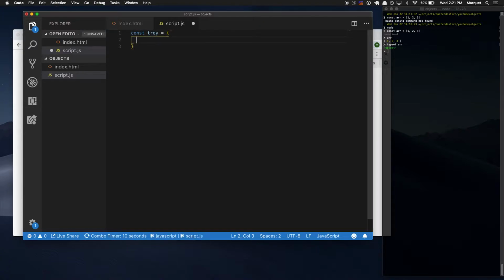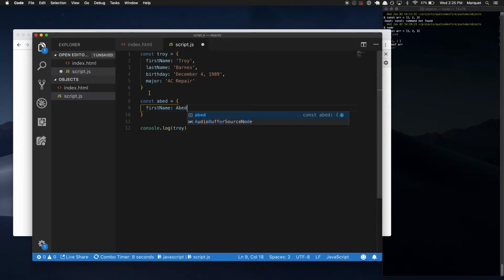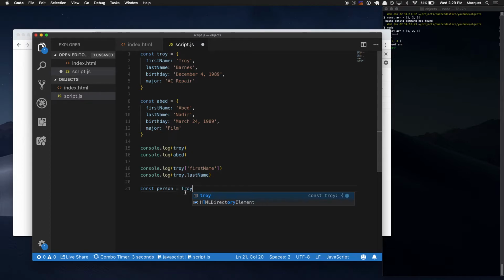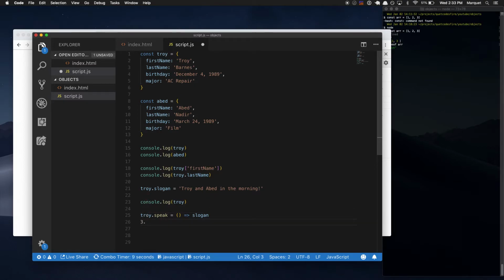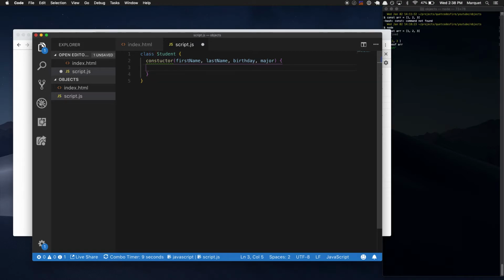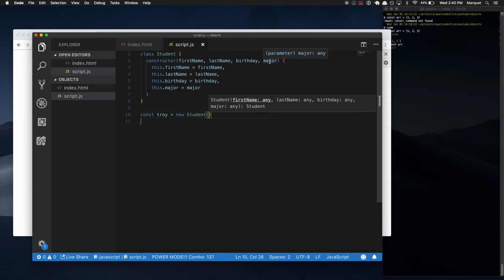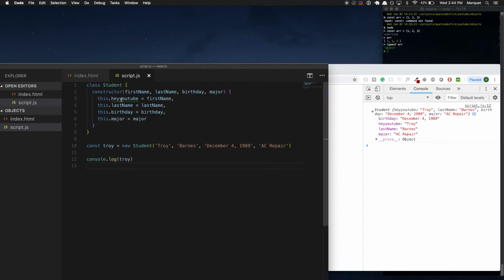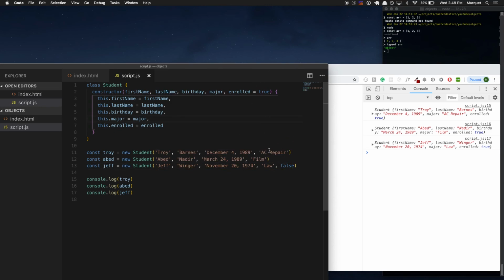Objects and Classes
Objects are one of the seven basic javascript data types. They hold data in key-value pairs, that when usually written by developers describe characteristics of the object.

I forgot to go over another the second way that I create classes in JS in this video, I'm just going to put it below:

function Student(firstName, lastName, birthday, major) {
 this.firstName = firstName,
 this.lastName = lastName,
 this.birthday = birthday,
 this.major = major

Notice the use of `function` instead of `Class` and the lack of the constructor.